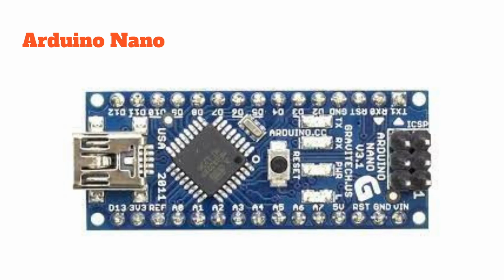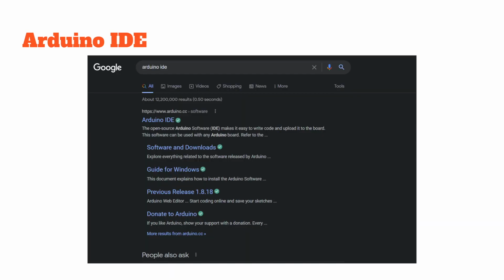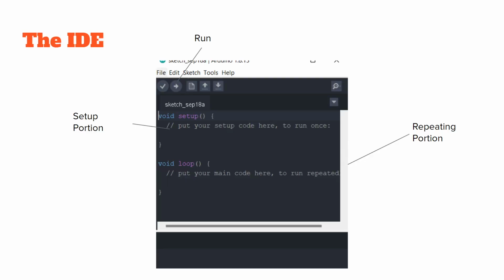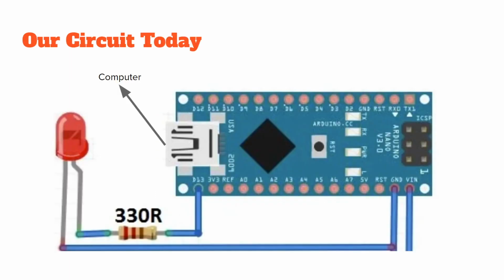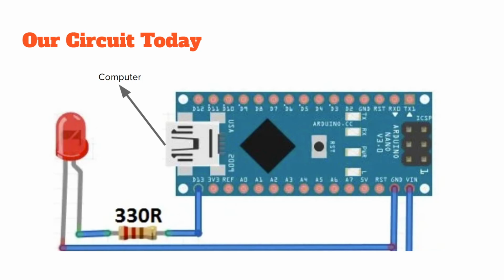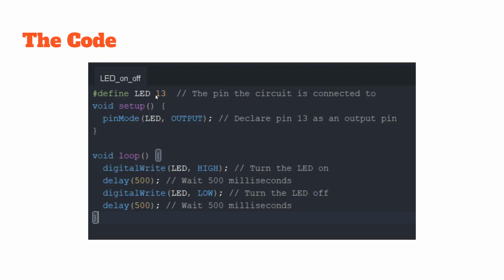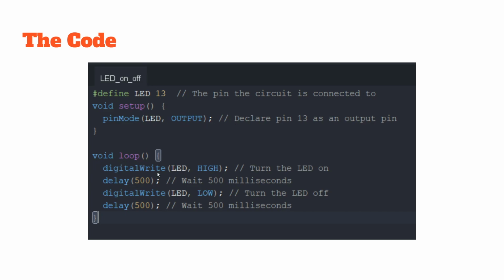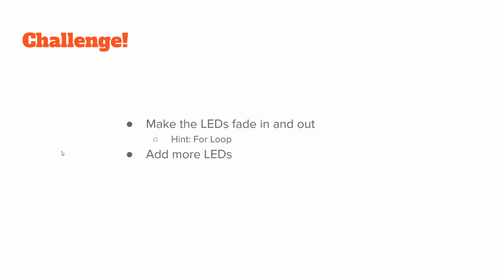Arduino Basics for Beginners